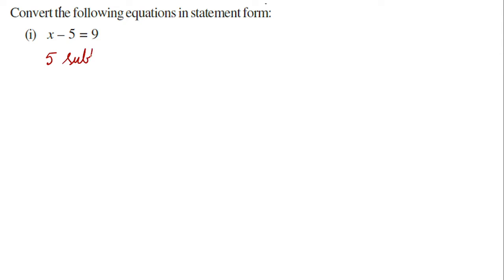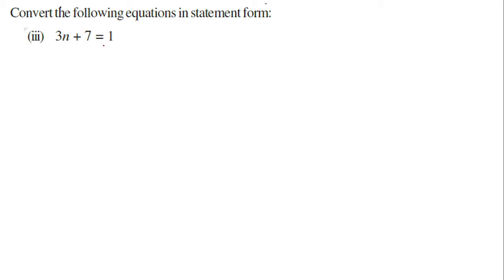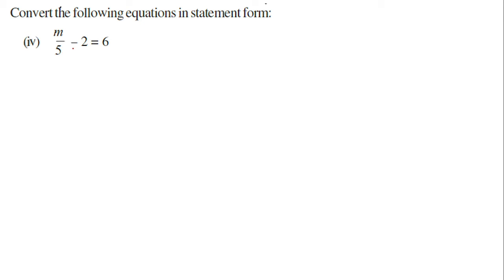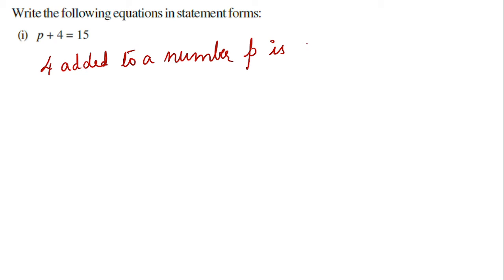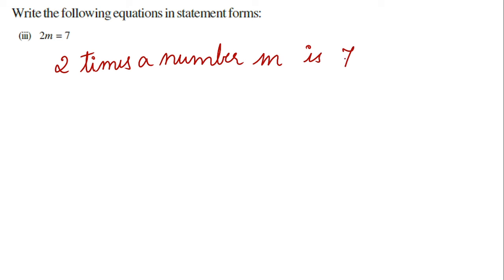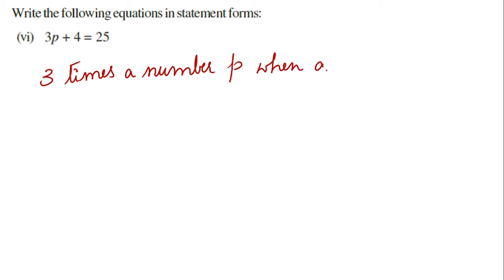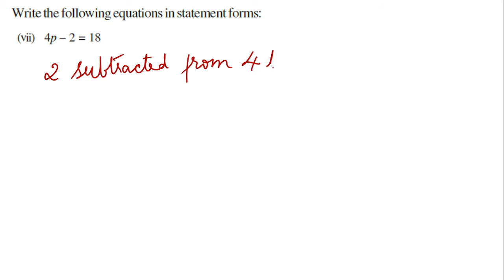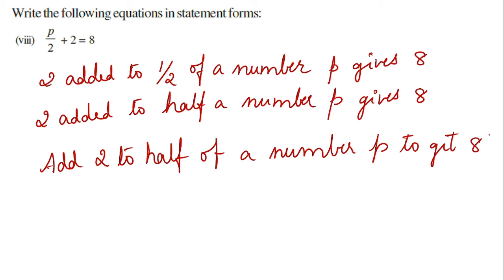Simple Equations - Exercise 4.1 Part 5 (Class 7 CBSE Syllabus NCERT)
This video teaches you to solve problems under the topic of Simple Equations. Our channel helps to make your learning experience a pleasant one and acts as your private tutor, absolutely free!!!